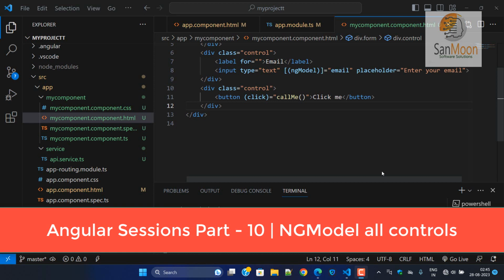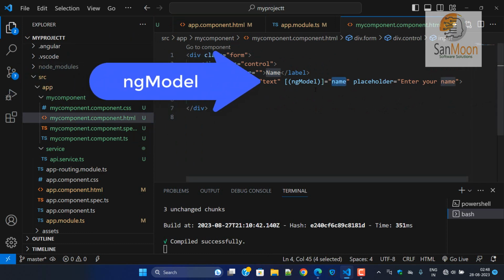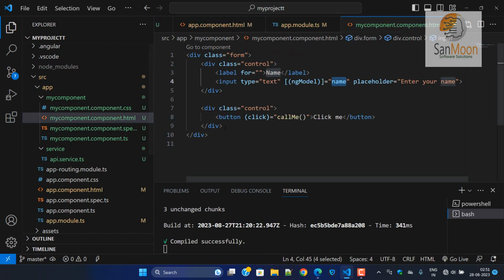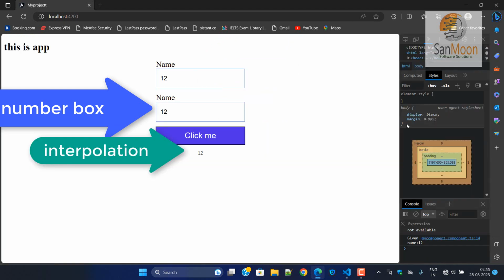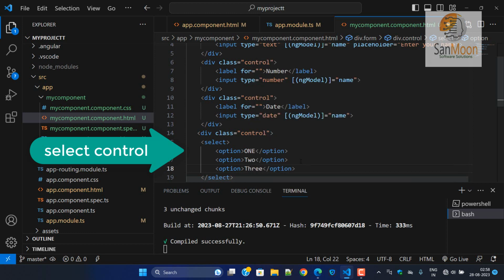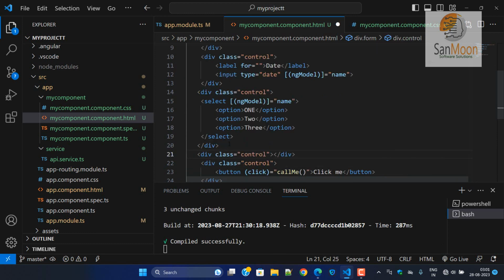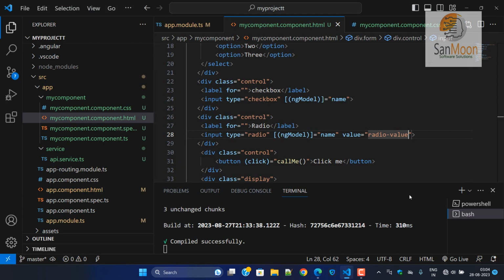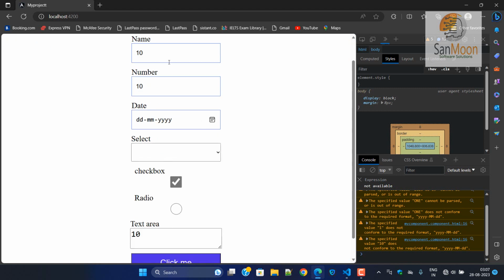Angular Sessions Part-10 | NGModel For HTML Controls And 2Way Binding